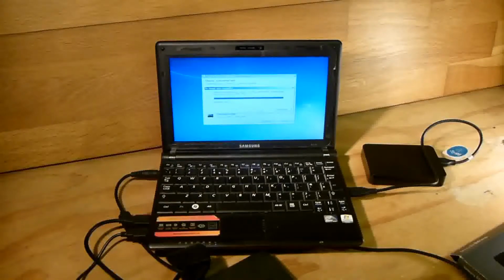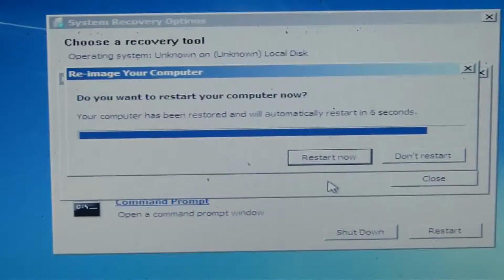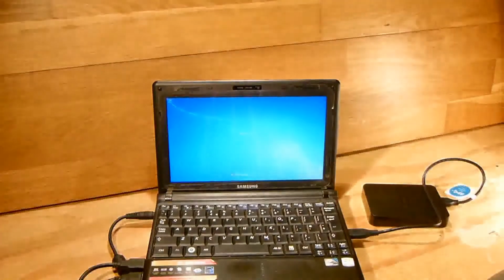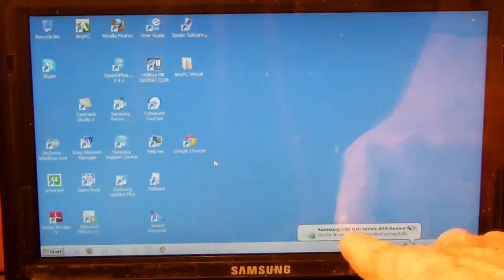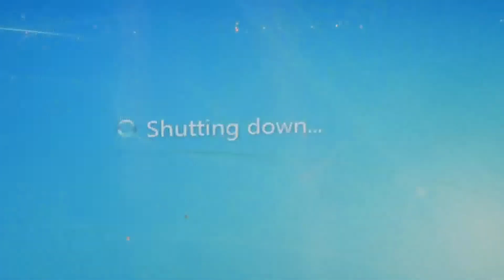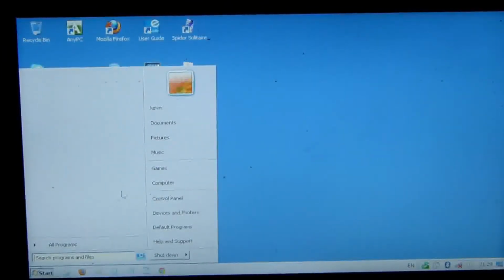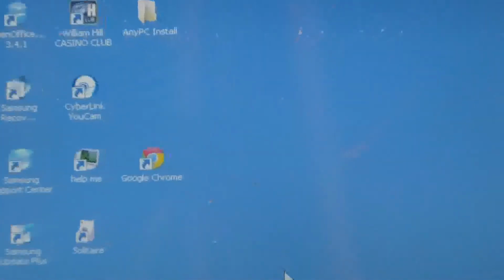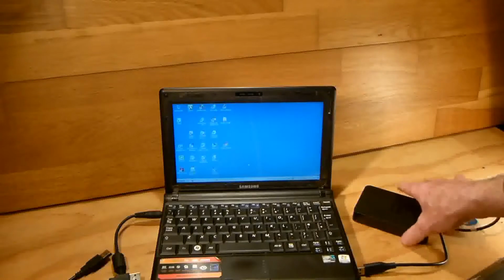Replacing a hard drive in a netbook part5 { notebook-netbook-laptop }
This is the final video for replacing a hard drive in a net-book.
every step was shown in real time, as I was replacing the hard drive and imaging the hard drive, by using a system image of the old hard drive.